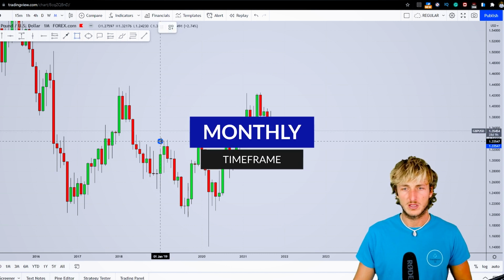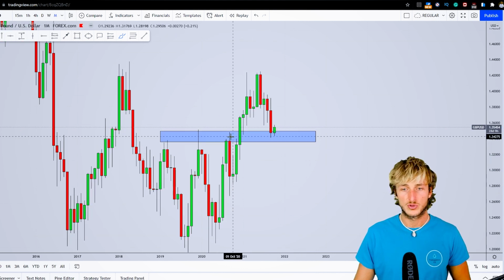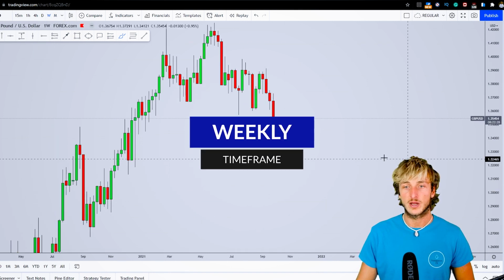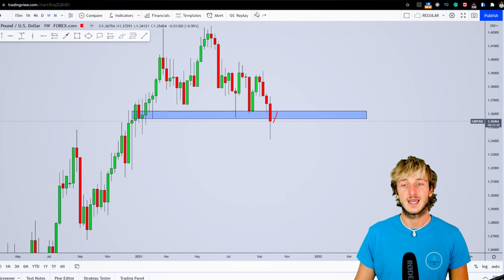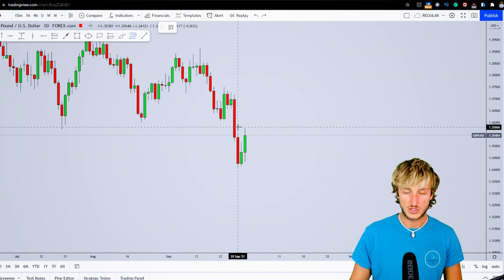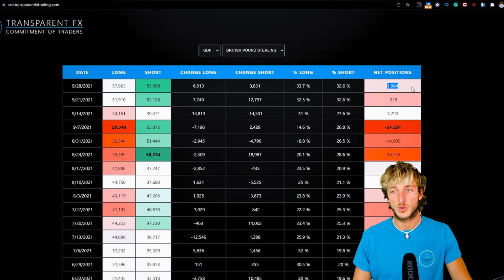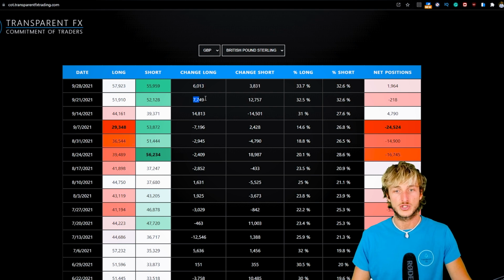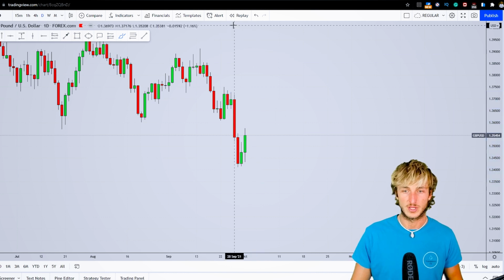GBPUSD Trading Strategy & Complete Analysis!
In this video, I will be sharing my gbpusd trading strategy and analysis so you can watch it possibly improve your forex trading skillset.